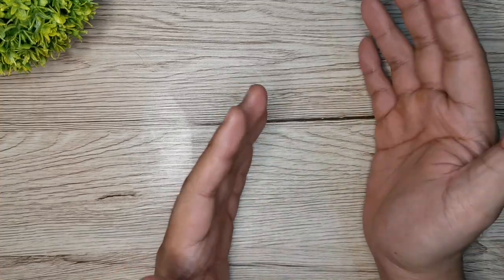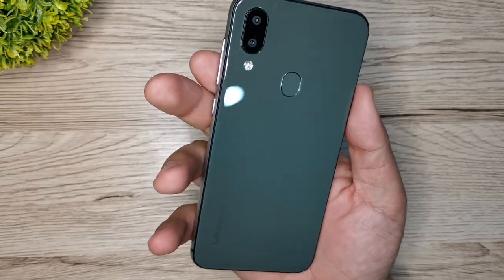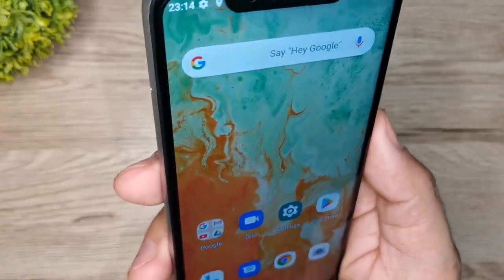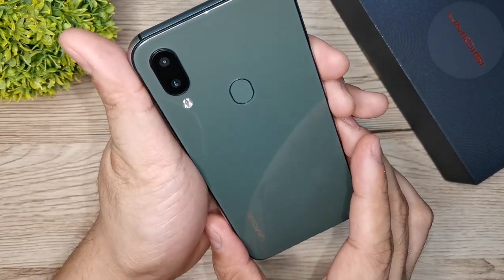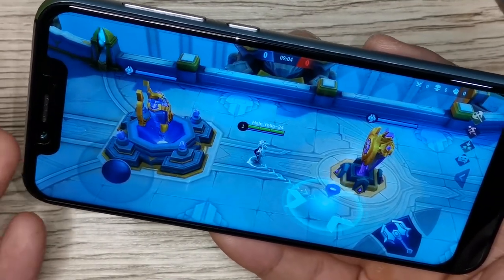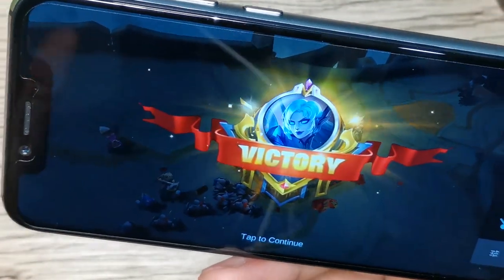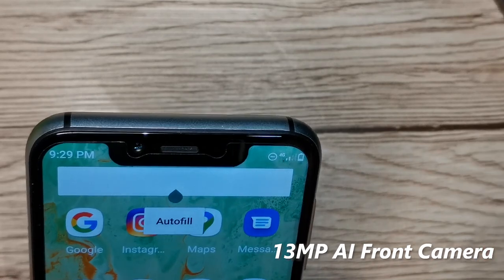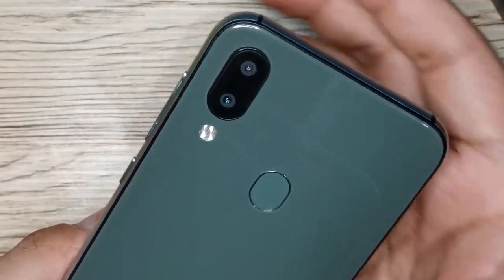UMIDIGI A3X unboxing + review: 1st entry-level phone w/ Android 10 out of the box. Giveaway soon!